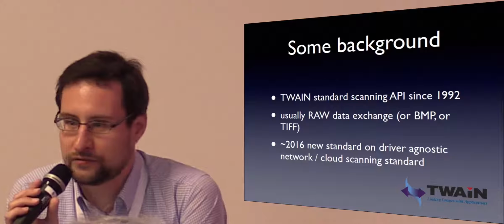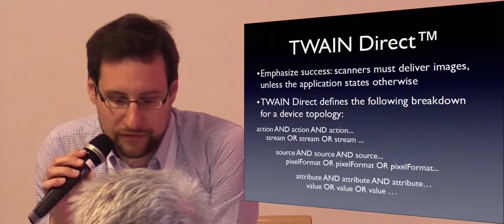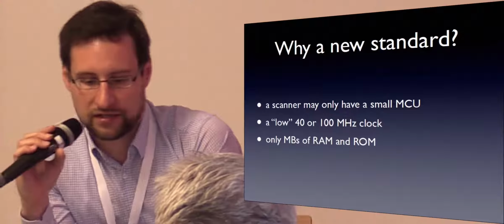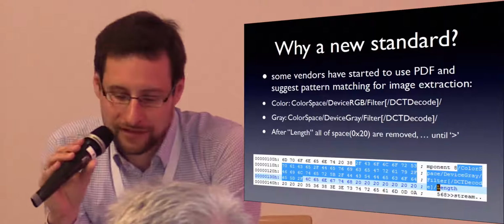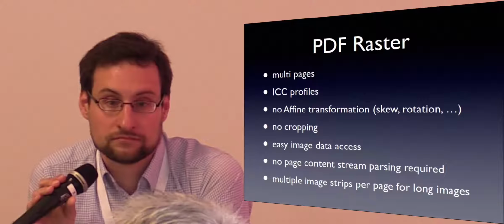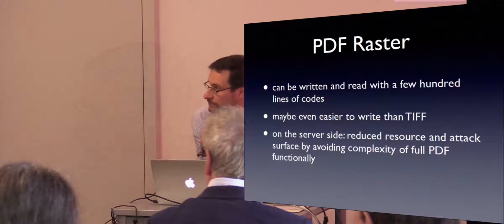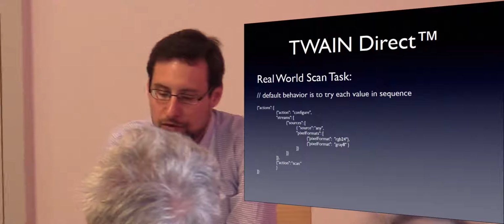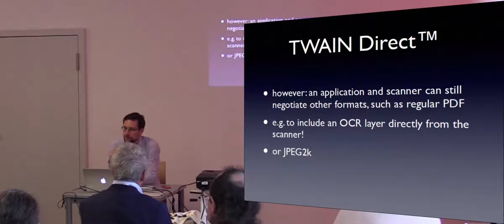Upcoming standard PDF/R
Replacing TIFF with PDF/Raster for TWAIN Direct
René Rebe,
Managing Director ExactCODE GmbH